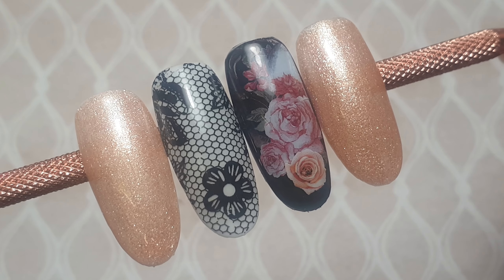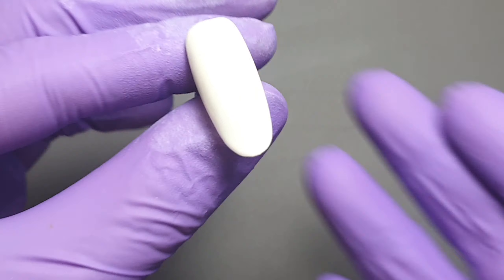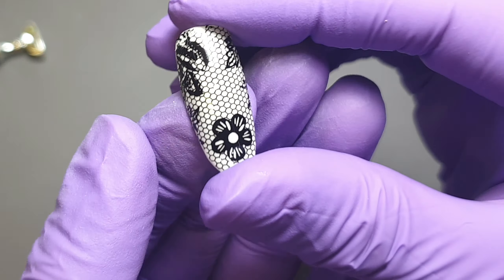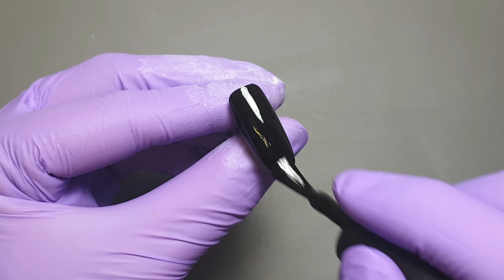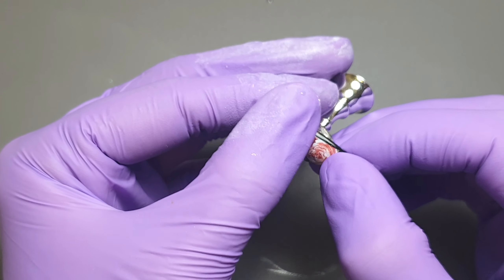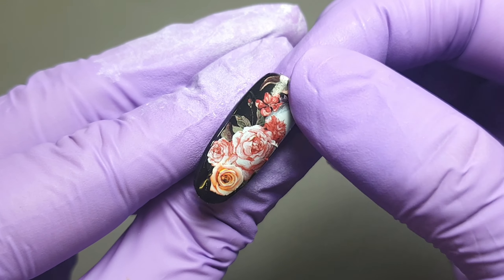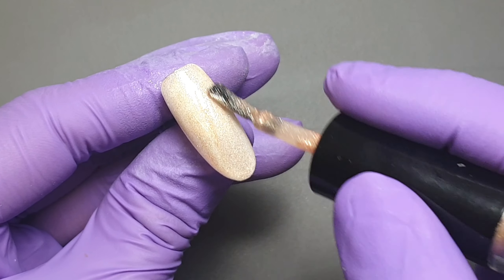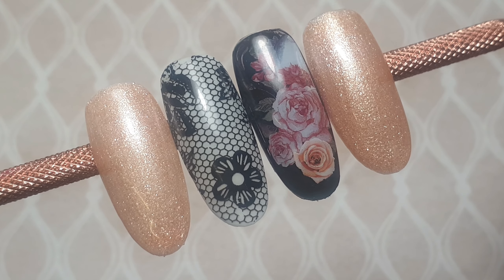Charlie's Nail Art Collab - Glamour Design 🖤 Gel Polish Design With Foils & Water Decals.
🖤 Charlie's Nail Art Collab 'Glamour Theme' 🖤

Hey everyone! Hope you're doing fab!

Today I'm showing you a design that's part of the Charlie's Nail Art Collab! The theme for today was glamour, which I struggled with at first but ended up quite liking the design! 🖤

Charlie's sells a huge range of nail art supplies at such a fab price, and you can save 10% with code ENA10! 💸

Anyway in today's design I'm going to be using gel polish with foils and water decals, so I hope you enjoy watching!

If you have any requests let me know!

Byeeee xox

💗🎀 Products Used 🎀💗

Kiki London
• French White
• Black Heart
• Top Coat

Nirvana Nail Supplies:
• Goddess Foil Gel

Pure Nails:
• Halo Gel Polish - Celebration

Charlie's Nail Art:
• Lace Foil
• Skulls & Roses water decals
• Rose water decals

• Glitter Planet galaxy brush size 12

* Any items marked with a * have been sent to me to review or gifted, however I'd only ever tell you guys my genuine thoughts and opinions on them ❤